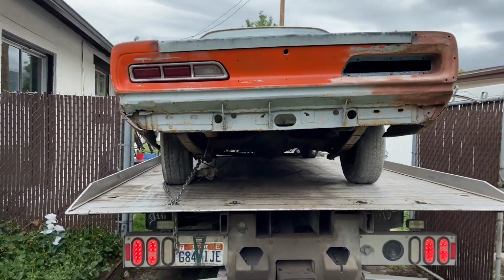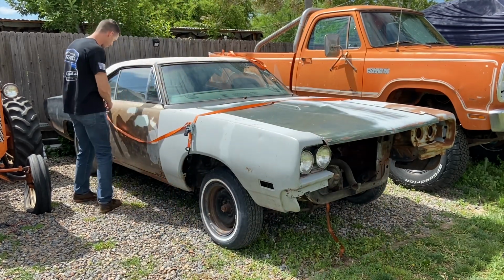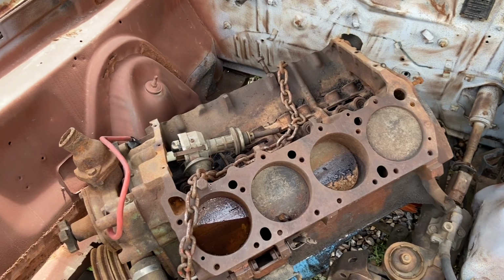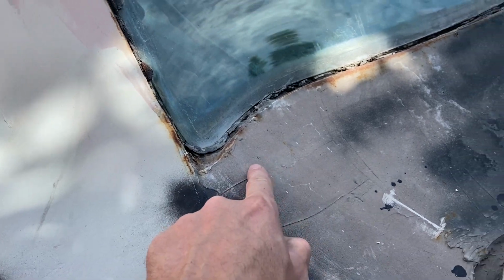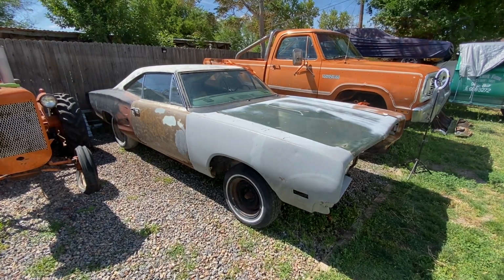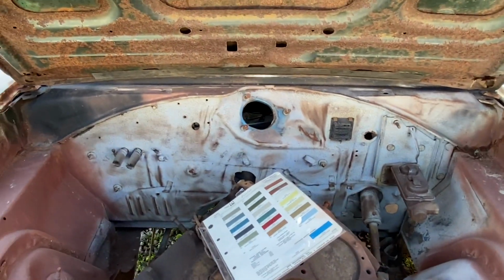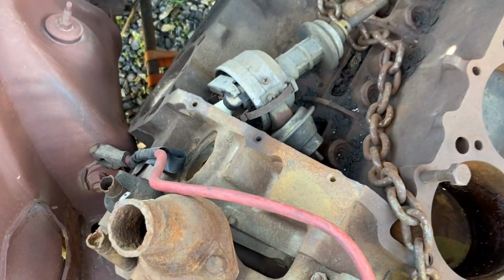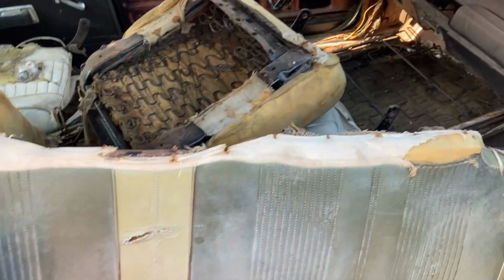Ratty Abandoned '69 Super Bee Arrives!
The ratty 1969Dodge SuperBee 4-speed is delivered, I give you a full tour of the car! We are true Mopar addicts, but you already knew that. This car has a lot of stories to tell, coming into Utah from Montana, and Ohio before that. It is a mix of body panels and replacement parts from different cars over the years from its different owners, all who seem to have left a touch on attempting to revive this once glorious example of the prime of the Muscle Car Era. She has frankenstien patchwork metal all over, the rear frame rails, trunk floor, interior floor pans, and even the engine compartment all will need extensive repair. BUT, luckily we are crazy enough to take on the challenge, after all it's just metal right? I can't deny that there's just something about reviving an old worn Mopar that just makes me tick. We also got the car with a donor 440 block (not year coded) and a second set of doors. She comes with all her trim, lights, bumpers, really everything you'd need to piece her together and drive her as is once the structural metal is repaired and we get a new engine built. What will we do with her: mechanical/structural overhaul but leave it ratty? Factory level resto? A12 package clone?